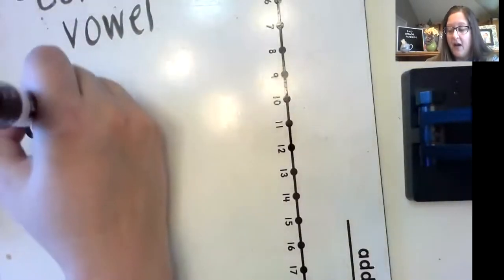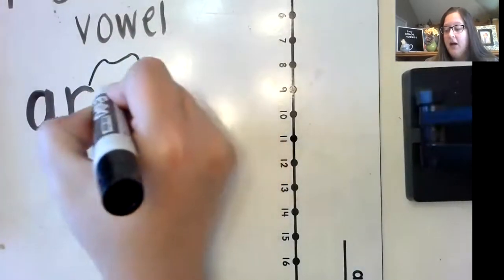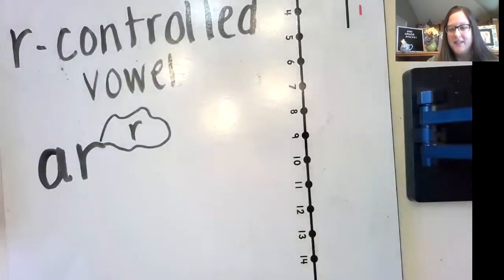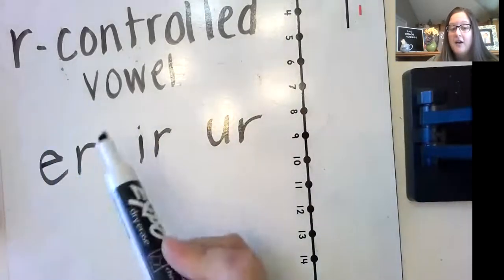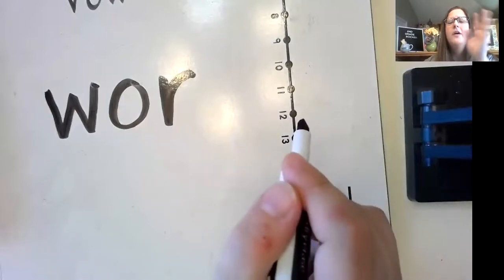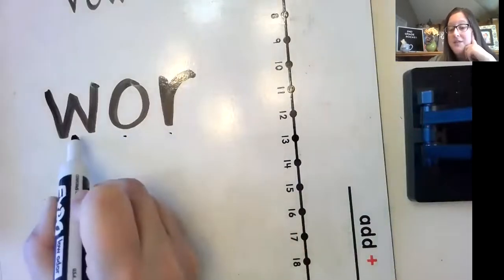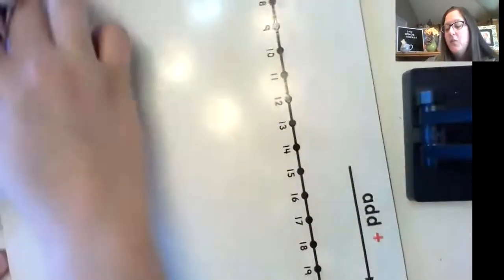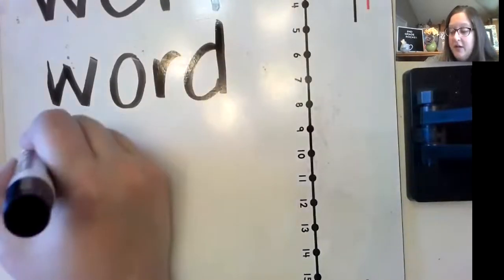2nd Grade Spelling R Controlled Vowels